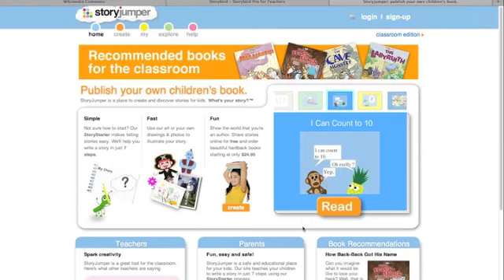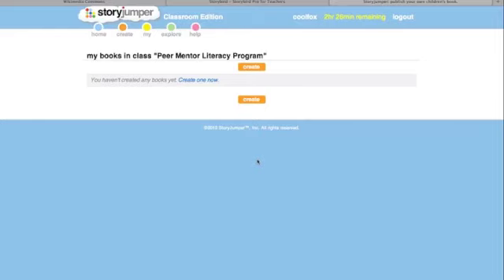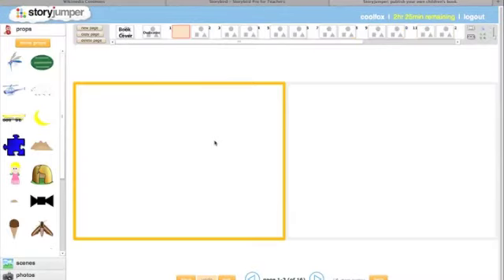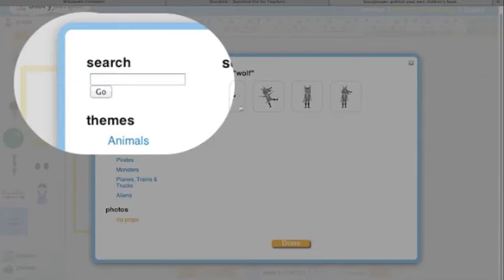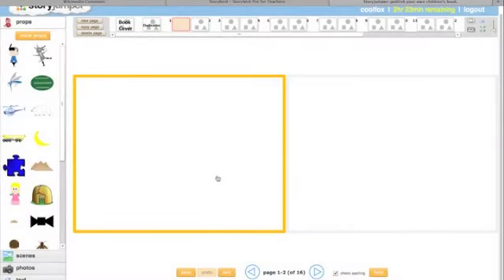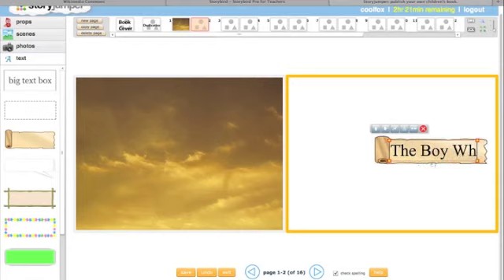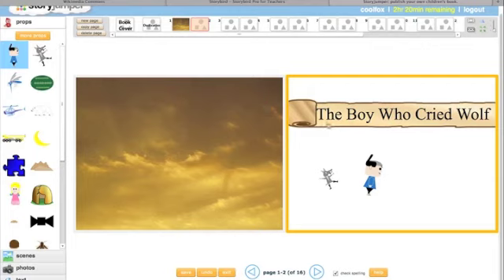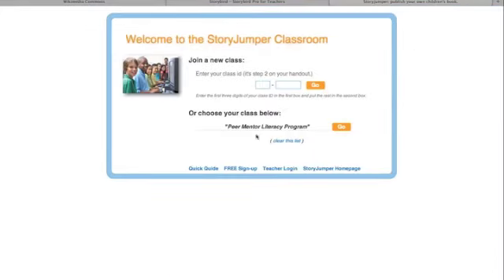Storyjumper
This a tutorial for peers mentors to create their reading connections based on their storyboard created.